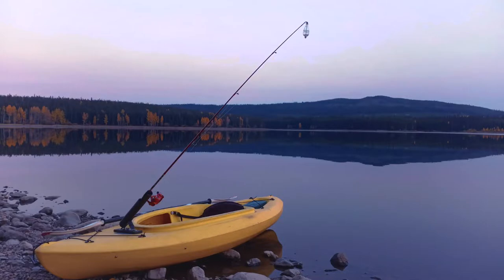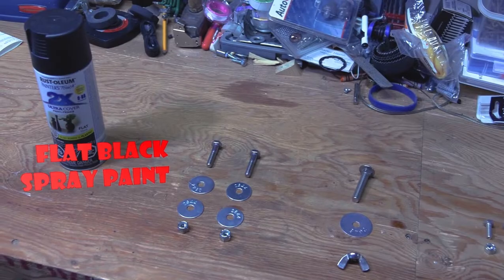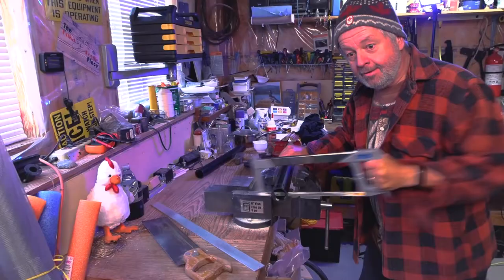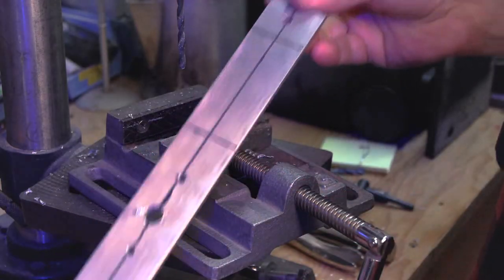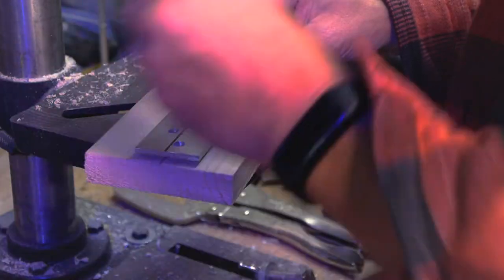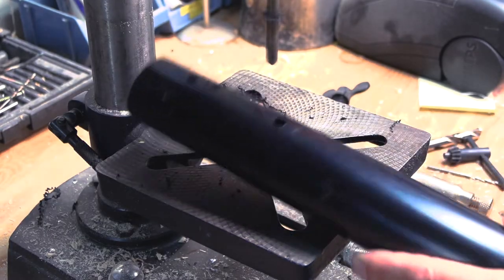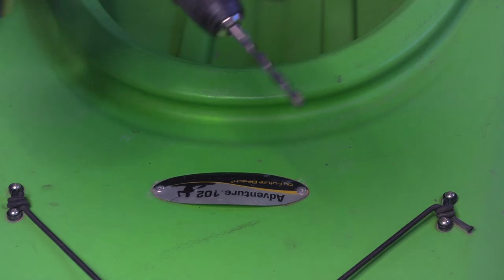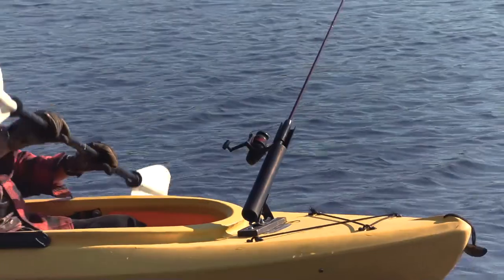DIY Fishing Rod Holder for a Kayak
Fishing from a kayak is awesome, but keeping your fishing rod within easy reach while not hitting it with your paddles is a problem. This is a really simple DIY build of a nice little holder to keep your fishing rod safe and reachable. It's also easy to take off when transporting or storing your kayak (one wing-nut holds it on).
You will just need some basic tools and only a few parts.

Parts you will need:
One piece of 1 1/2” ABS pipe – 15 inches long.
One piece of 1 1/2” x 1/8” aluminum bar – 10 1/2 inches long.
One piece of 1” x 4” wood – 9 inches long.
Three 3/16” bolts with nuts – 3/4 inches long.
One 5/8” carriage bolt with 1 1/2” washer and wing nut – 1 1/2 inches long.
Two 5/16” bolts with four 1 1/4” washers and nuts – 1 inch long.
One 1 1/2” deck screw

Note that the nuts and bolts I used were stainless steel, just to keep them weather-proof. The nuts are the type with a small locking ring of nylon in the threads to keep them tight.

Tools you will need:
2 pound hammer
Pliers
Hacksaw
Measuring tape
Marker
Vice
Drill
Drill bits: 3/16”, 5/8”, 1/4”, 1/8” and a 1 1/4” spade bit (for optional counter-sinking of washers).
Two 7/16” wrenches  and two 1/2” wrenches.
Screw driver that fits the deck screw.
Optional – Dremmel rotary tool with cutoff blade to cut deck screw (the hacksaw also works but doesn't make cool sparks)